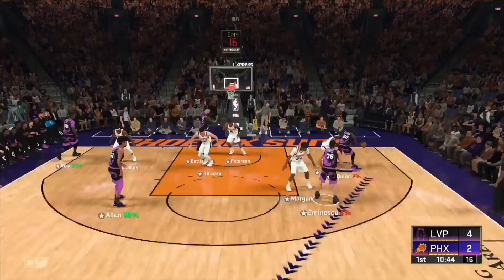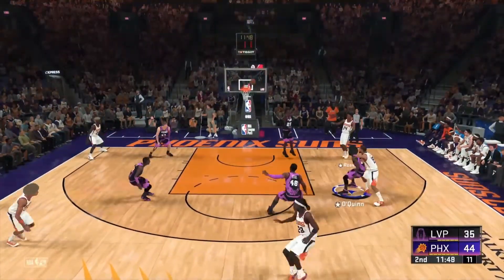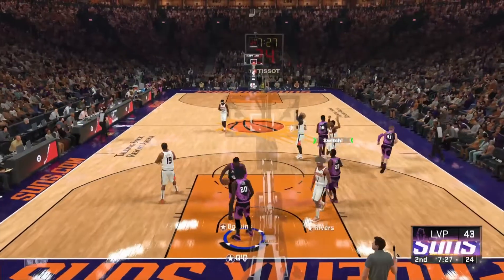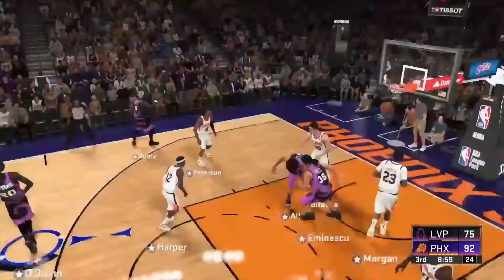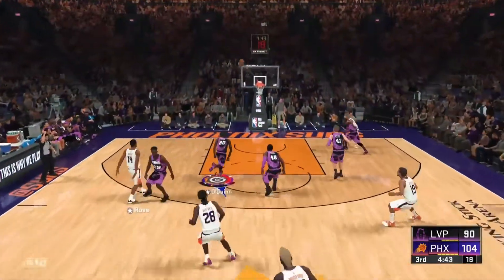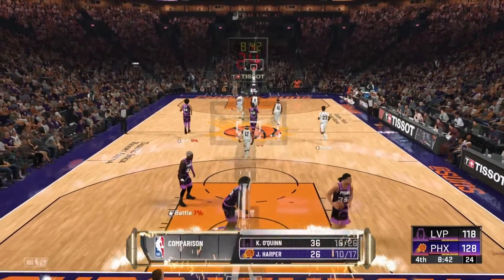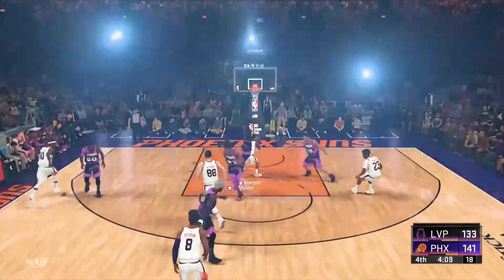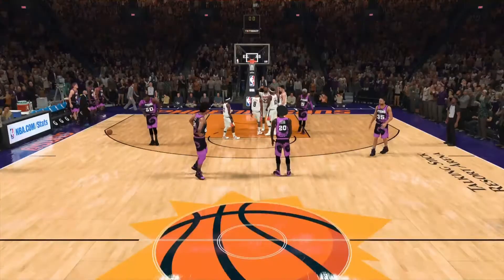PYRAMID at SUNS | FULL GAME HIGHLIGHTS | JANUARY 13, 2029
Myleague
Season, 2028
Las Vegas Pyramid